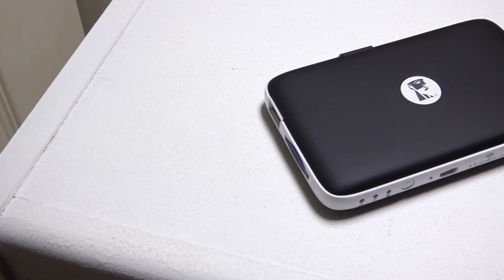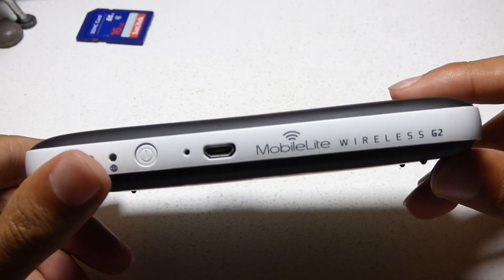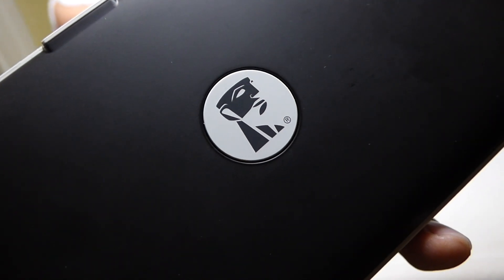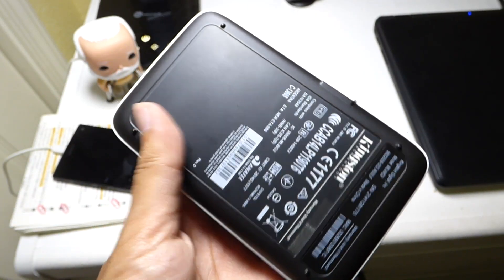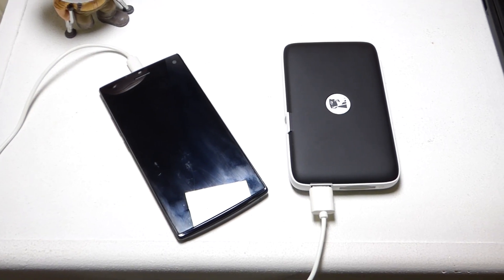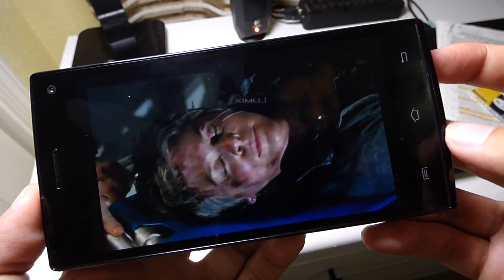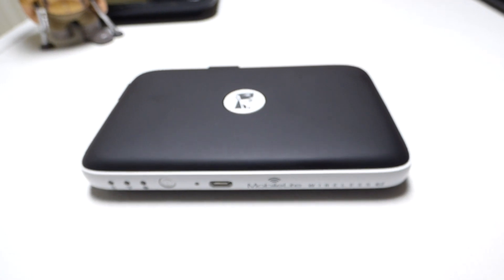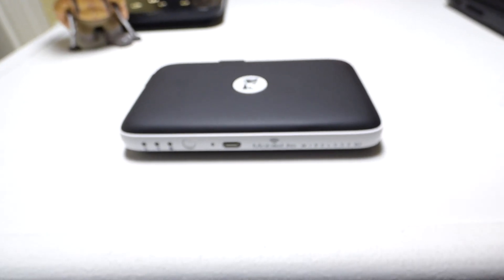Kingston Mobilite Wireless G2 Review! | 5-in-1 Mobile Companion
Kingston Mobilite G2 Review! This is the Mobilite G2 by Kingston. Doesn't seem like much but it actually is a very useful device that can be used on a daily basis. This really is your very own mobile companion that can be used for numerous things. Those features including a traveling router, power bank, extra storage, and media streaming. Seems like a lot of features packed into such a small package but Kingston has found a way to make it happen. This think isn't perfect the design is flawed and the build quality is questionable but hey everything comes with its quirks. So far the G2 has become very useful for transfering photo and video to and from my phone as well as streaming media. It has also saved me a lot of times with its portable charger feature.

Snap Me Maybe?